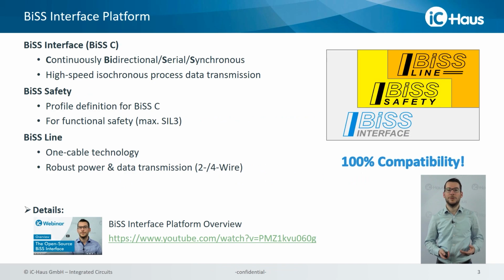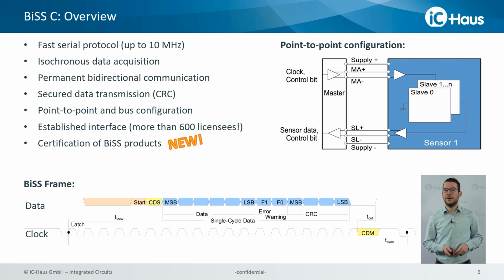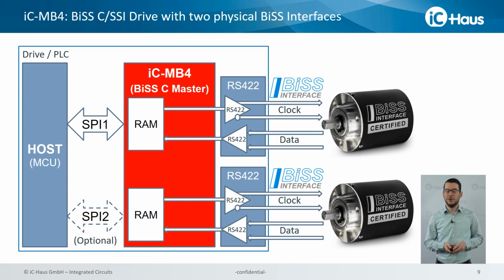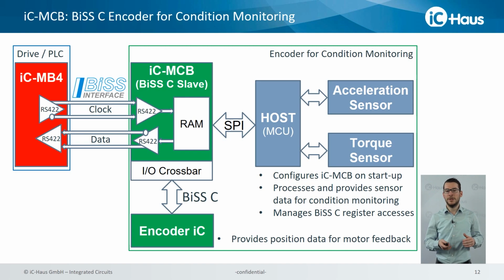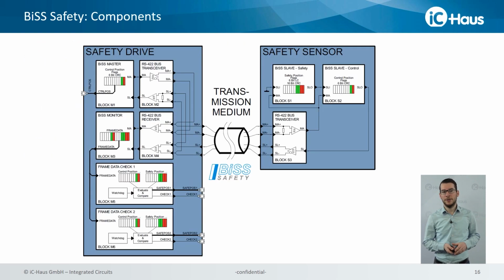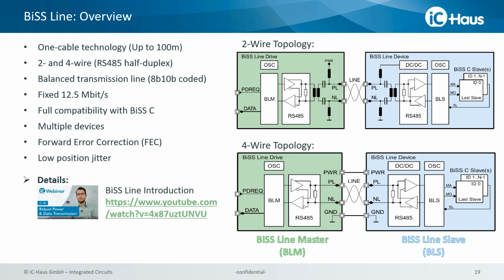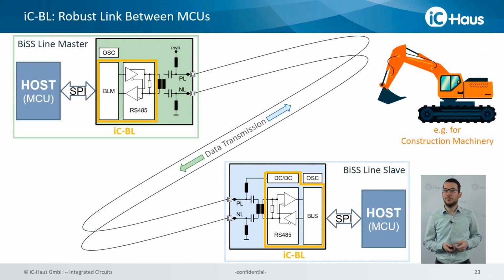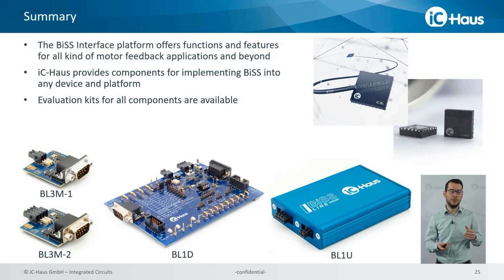Bridge Components for BiSS – Overview | TechTalk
Due to its smart features BiSS has become a popular sensor and actuator interface, particularly in motor feedback applications.
Our sales and applications engineer Marcel presents you an overview about iC-Haus’ bridge components suitable to implement BiSS into any device and platform.

0:00:00 Opening
0:00:27 Introduction
0:03:47 BiSS Interface
0:12:51 BiSS Safety
0:17:05 BiSS Line
0:24:05 Q&A Session